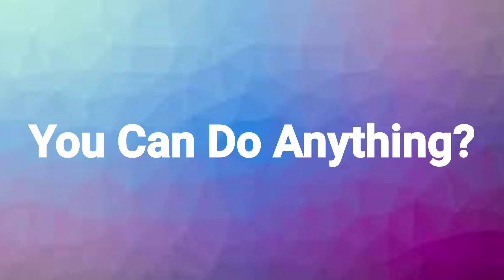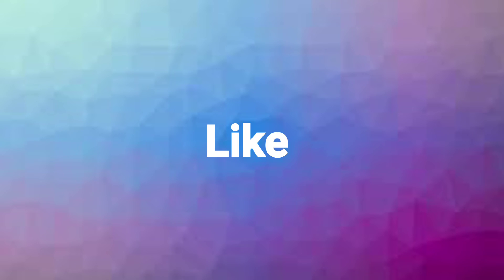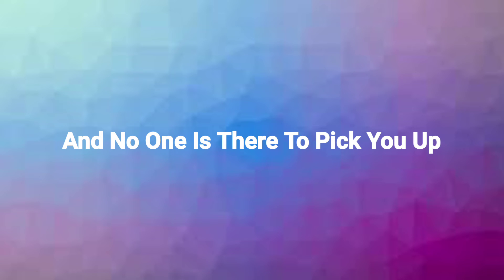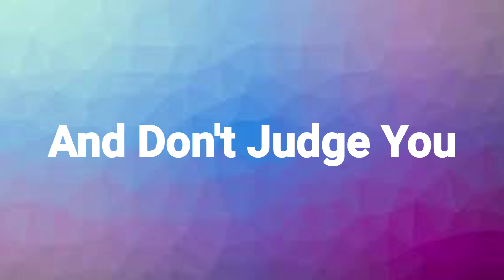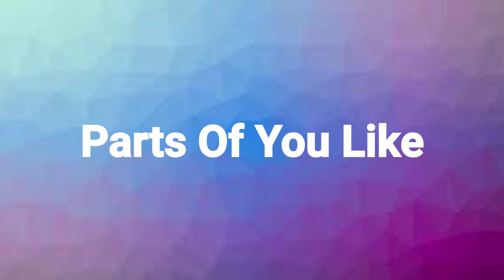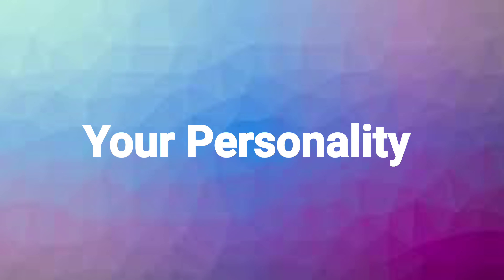For Those Of You Who Need Inspiration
--Adrian Plays 3 Merch--

--Supporters--

--Disclamer--

--Note--

 If I Give You Supporter  It Means That I Like You As A Friend Love Y'all (No Homo)